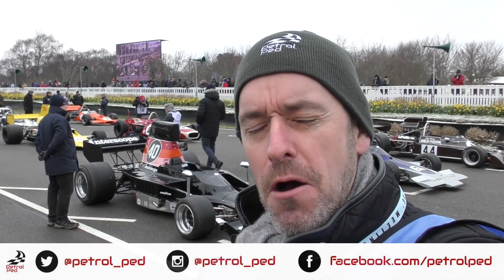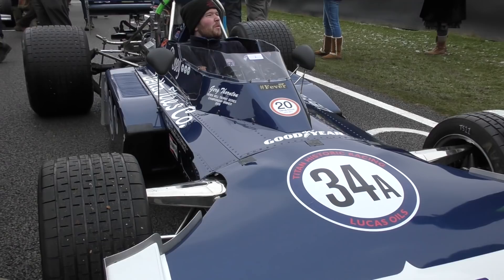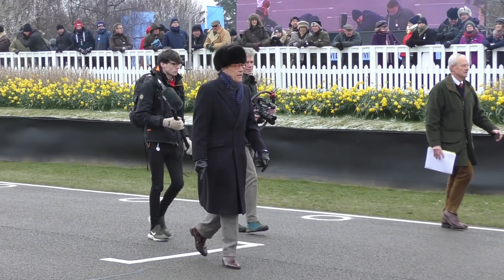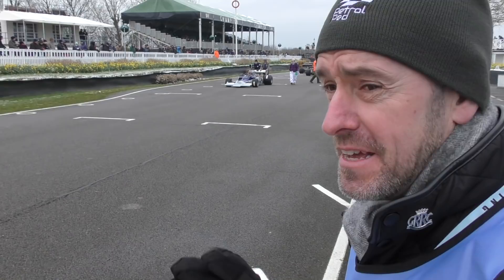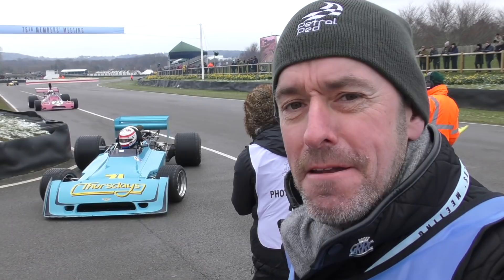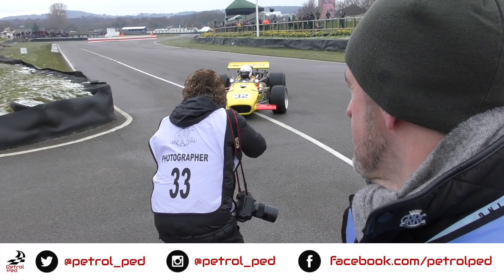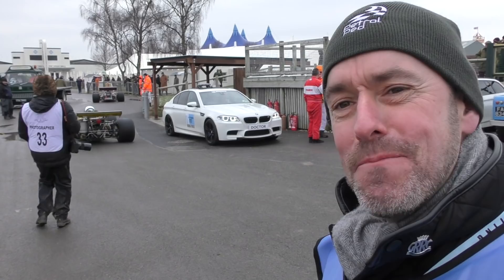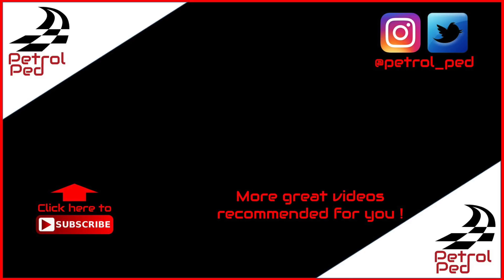Goodwood 76MM F5000 Demo - F1 should sound this good !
These F5000 make a noise that you feel through your chest and that makes your ears ring ! The Goodwood Member's Meeting could well be my favourite event of the year. You can get so close and in this video I bring you footage of these classic racing cars at full chat just feet away on the pit wall.

This is how F1 cars should sounds like today !